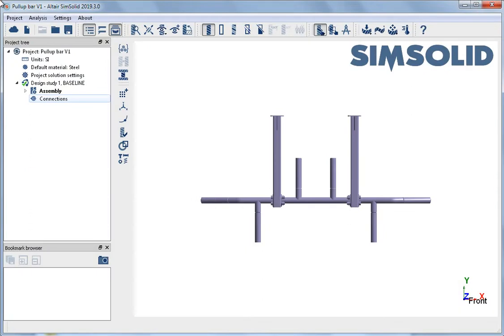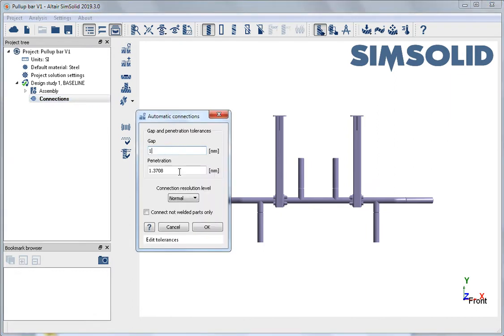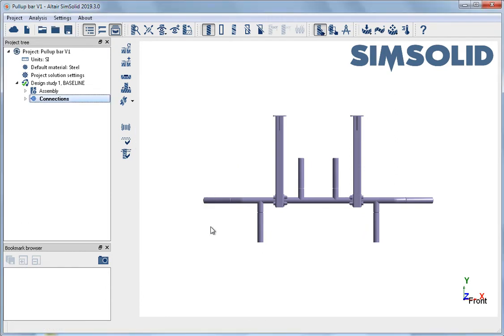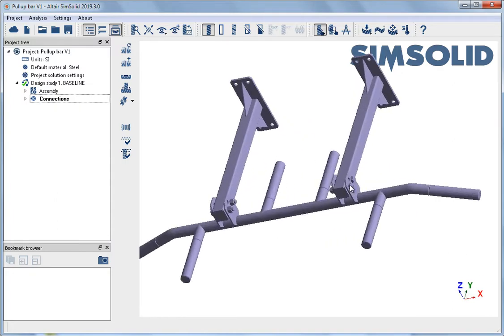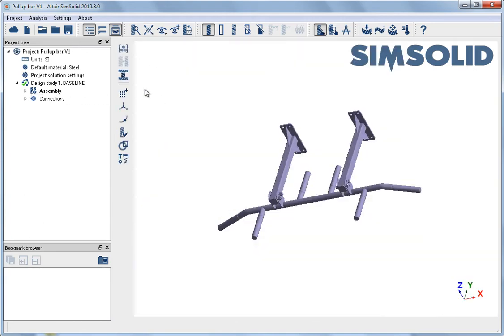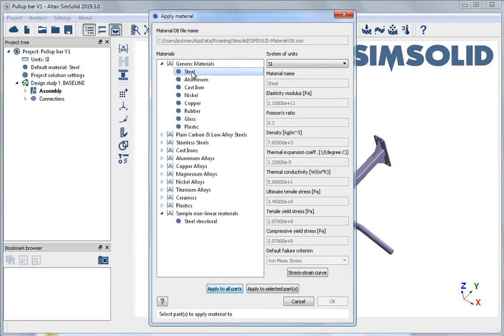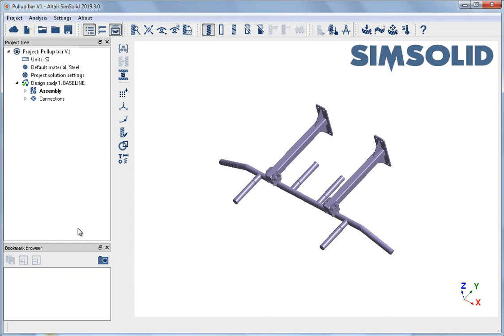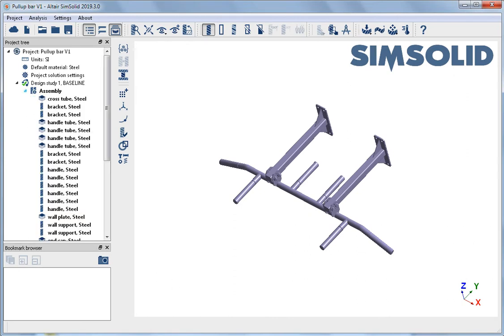Altair SimSolid Workflow Step 2 - Apply Materials and Connections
By performing structural analyses on fully featured CAD assemblies within minutes, SimSolid is the game-changing simulation technology for designers, engineers, and analysts. It eliminates geometry preparation and meshing: the two most time-consuming, expertise-extensive and error-prone tasks performed in a conventional structural simulation.